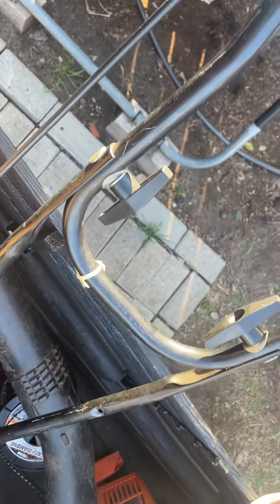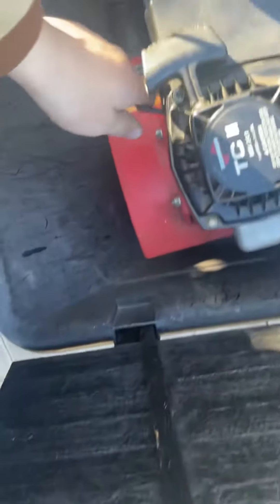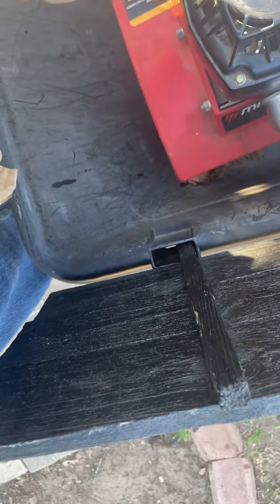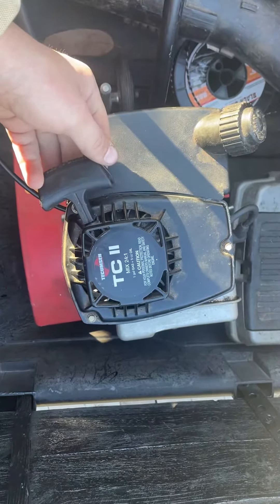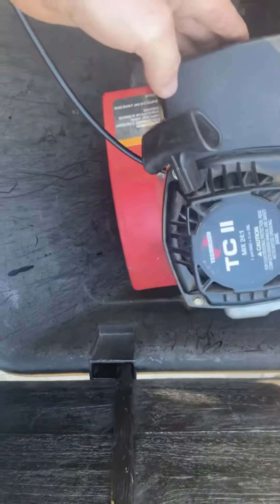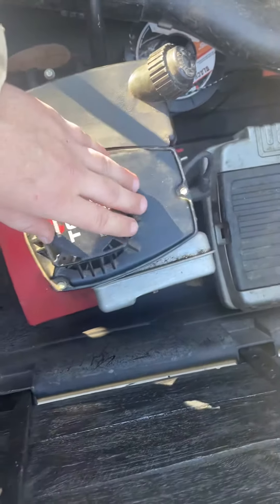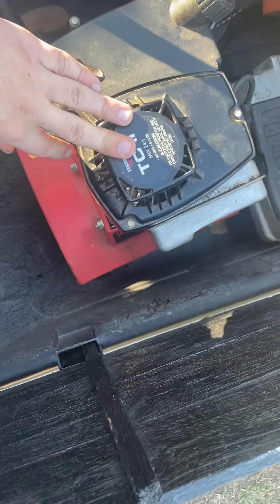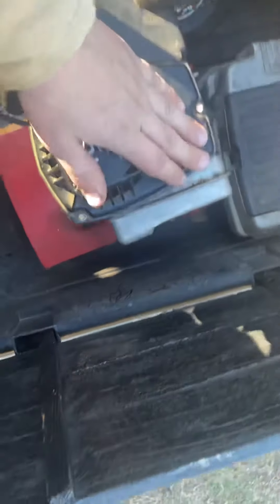The Tecumseh TC300 is finished